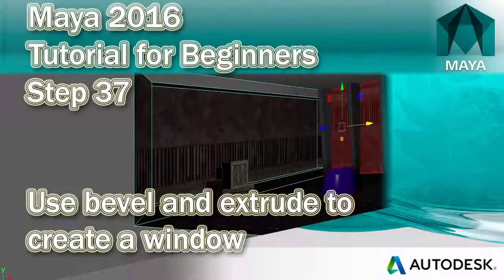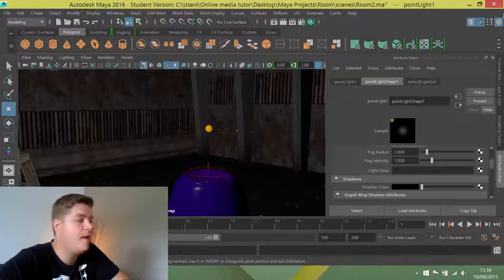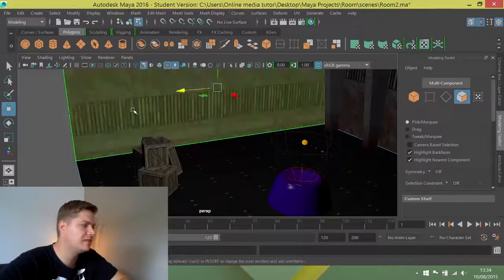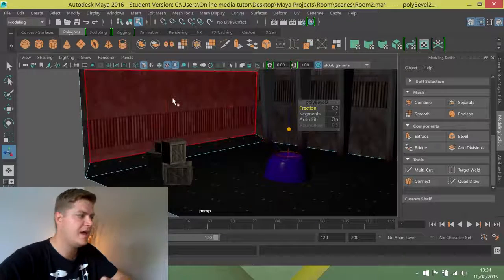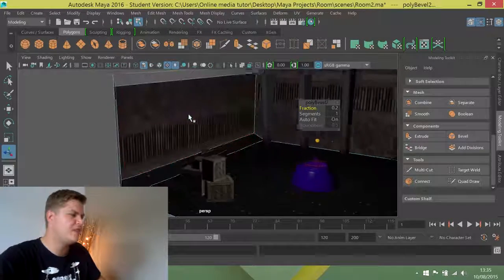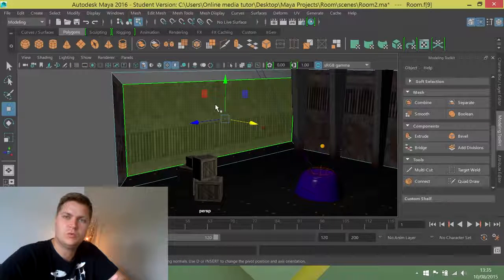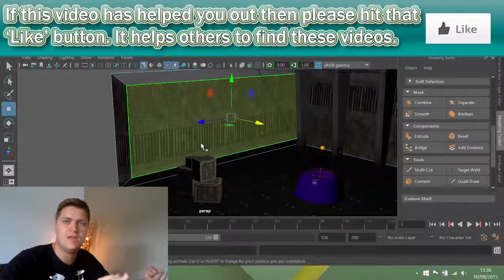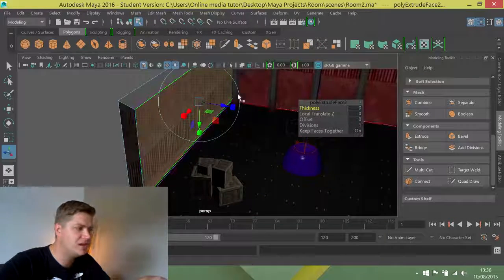#37 Creating a window using bevel and extrude Maya 2016 Tutorial